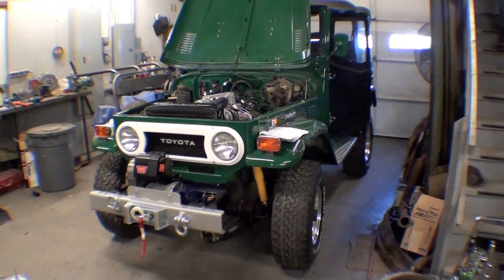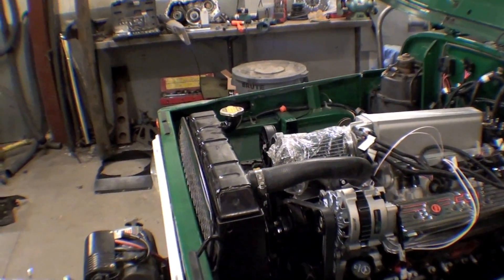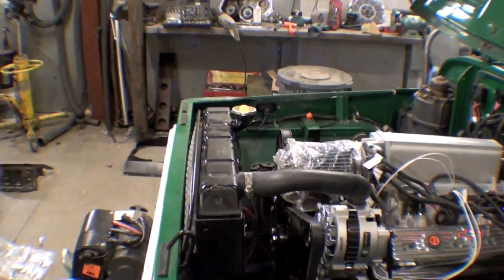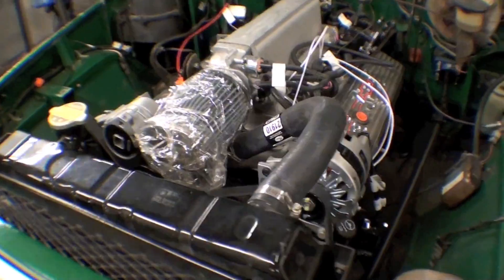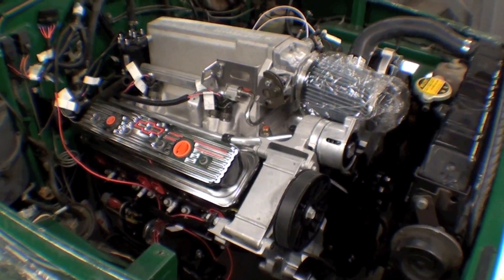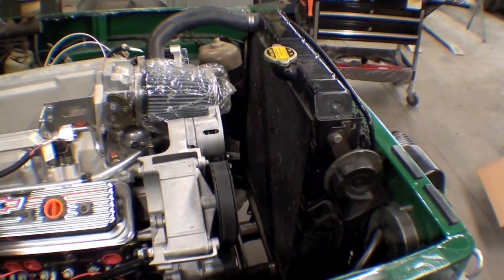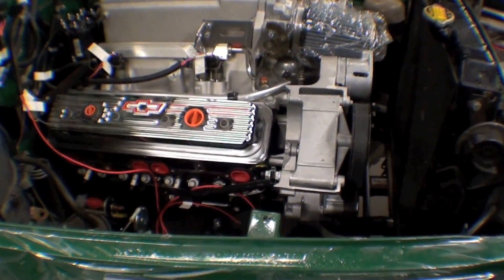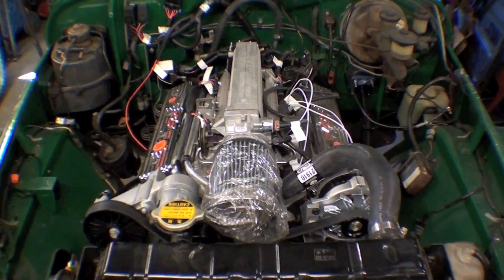Past Restoration- Now V8 Conversion | Video 4